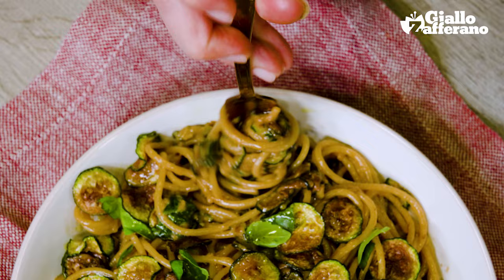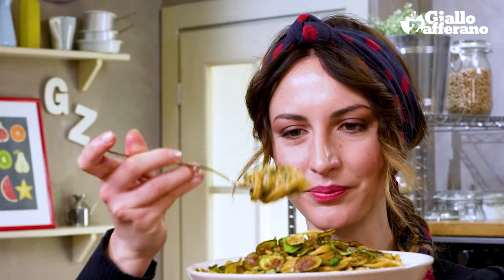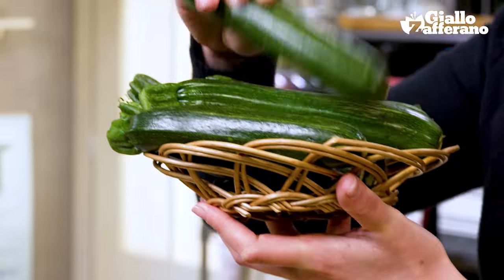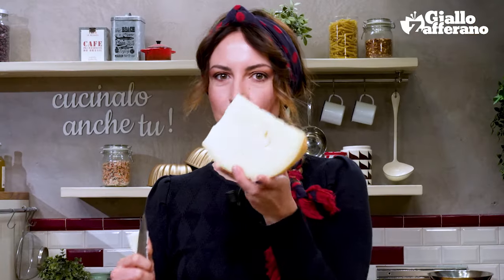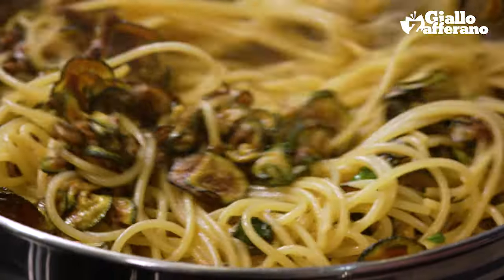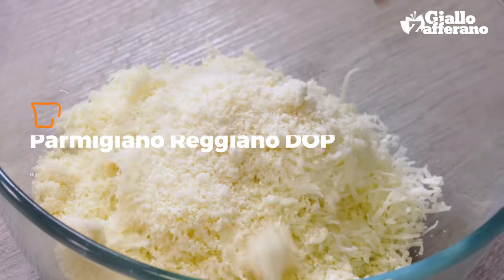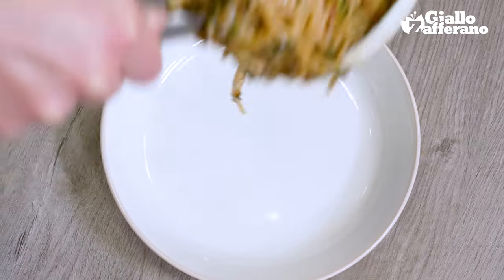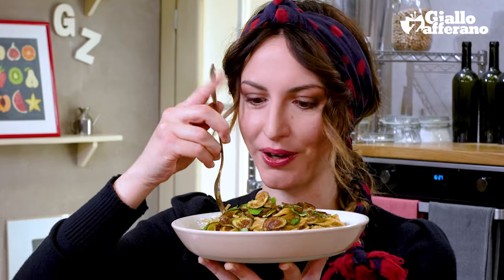SPAGHETTI ALLA NERANO 🍝✨ a CREAMY delight!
Bring the Amalfi Coast to your plate with our creamy Spaghetti alla Nerano! 🍝🌊 Perfectly simple and delicious! 😋🧀

0:35 PREPARE THE ZUCCHINI
0:53 FRY THE ZUCCHINI
1:18 SEASON THE FRIED ZUCCHINI
1:27 COOK THE SPAGHETTI
1:32 PREPARE THE PASTA SEASONING
1:53 DRAIN THE SPAGHETTI AL DENTE
2:02 ADD PROVOLONE AND PARMIGIANO
2:31 PLATE THE SPAGHETTI AND SERVE